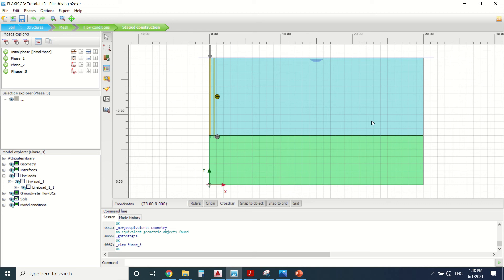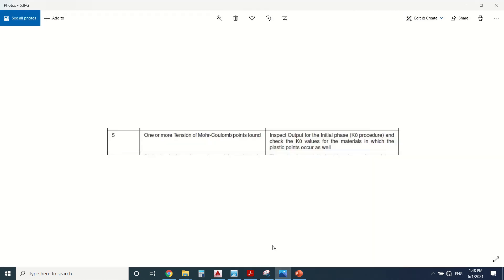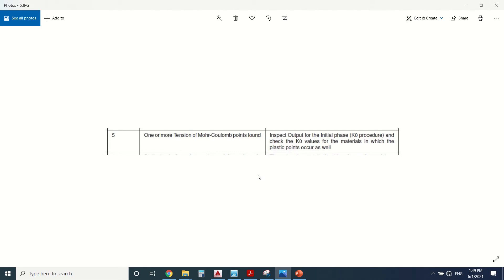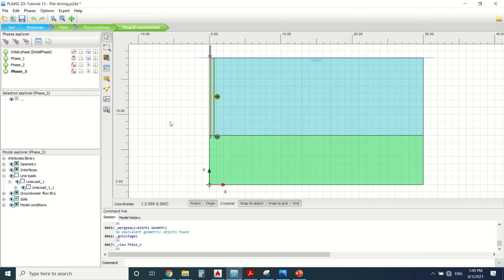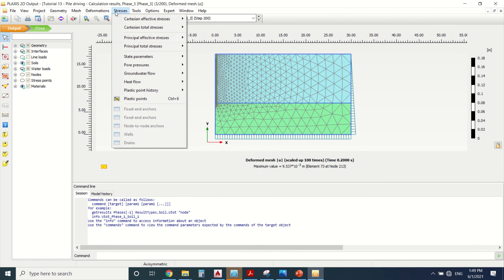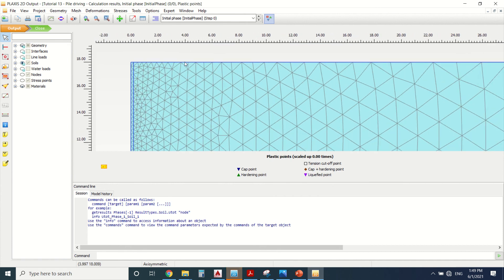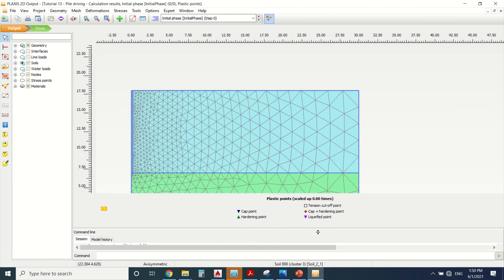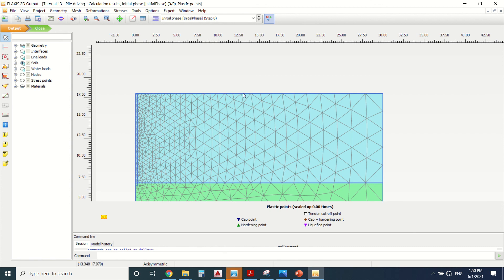how to solve Plaxis error code 5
how to solve Plaxis error code 5 one or more tension of mohr-coulomb points found